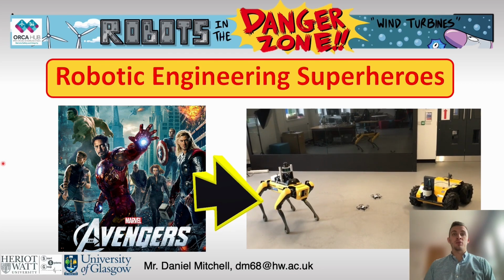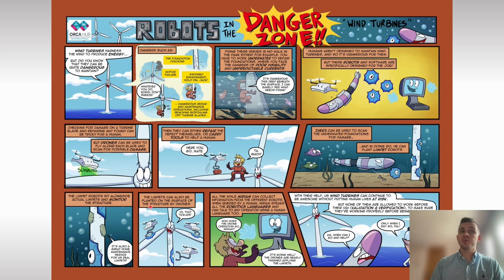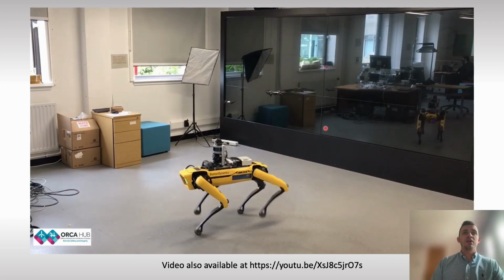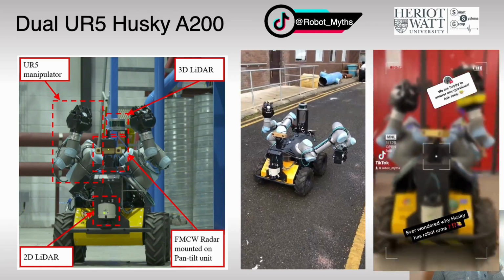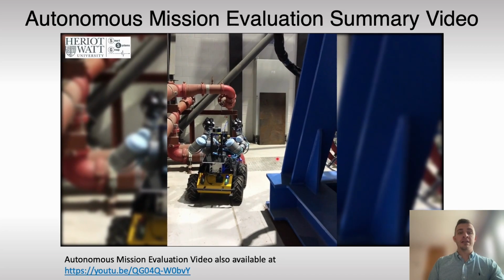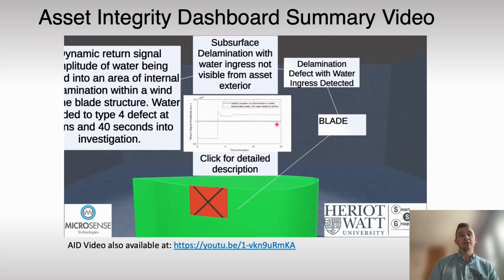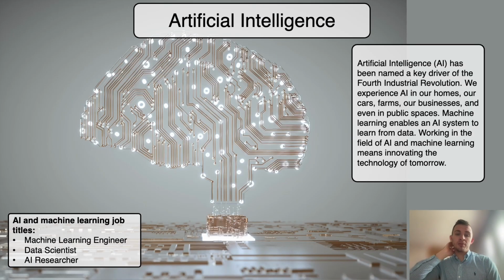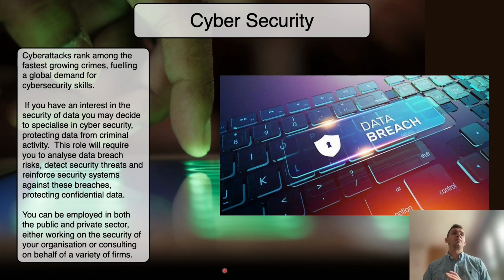Robotic Engineering Superheros Presentation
For Students: A video showcasing different robotic platforms and how they are being used. This video also gives suggestions of university courses and potential future jobs which students may want to consider

For Teachers: Ideal for Secondary School Students. Utilise this presentation to inspire your students and give a foundation of knowledge to allow them to complete their own research project which may be as homework or a group report.
The students can use time in class or as homework to find out more information about robotics and engineering. Some suggestions are made but some useful searches may include :
-Safety of robots and humans
-Types of Robotic Platforms
-Automation and sensors for robotic platforms
-Navigation and collision avoidance
-Subsea robots
-Ground based robots
-Flying robots